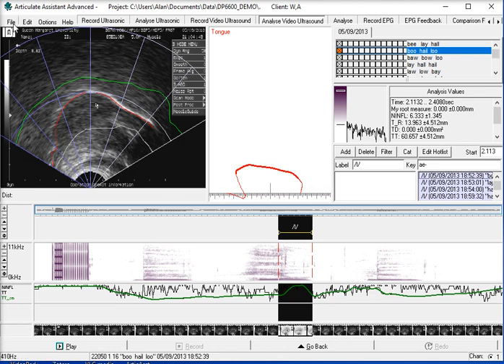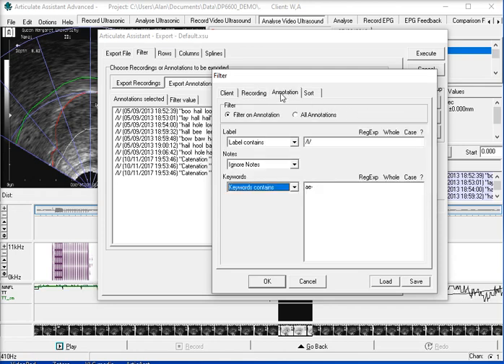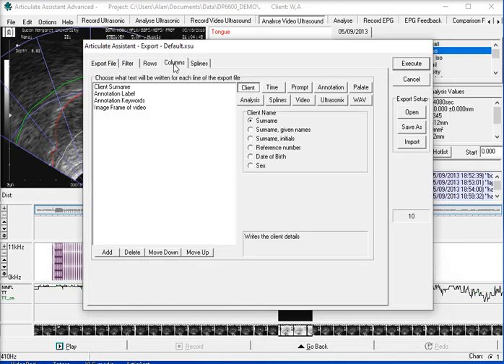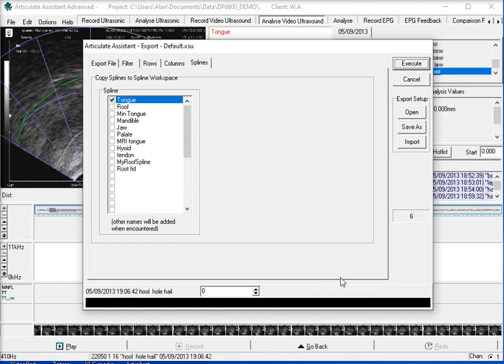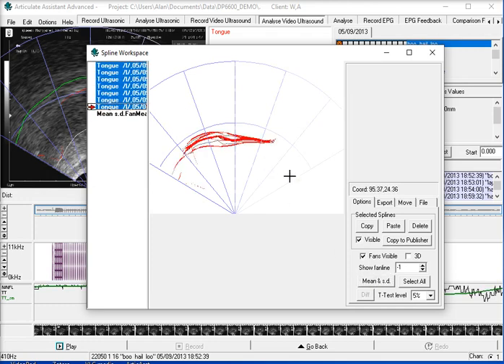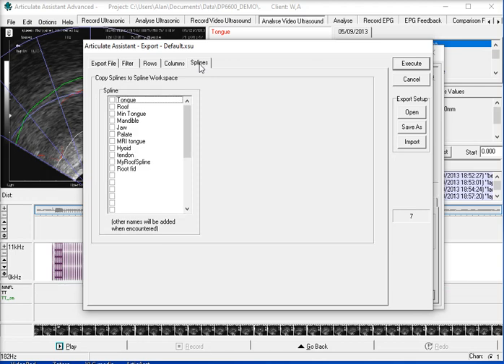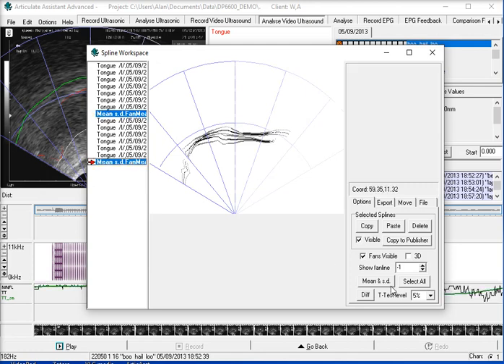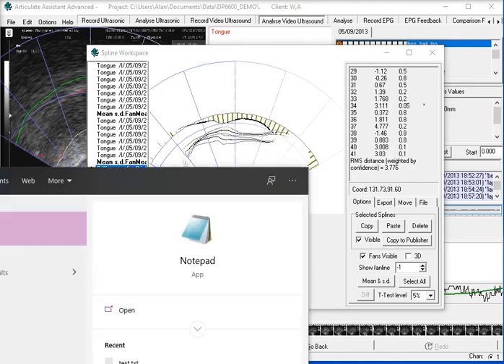Export splines to workspace, average and compare